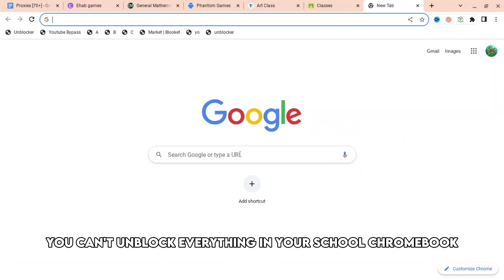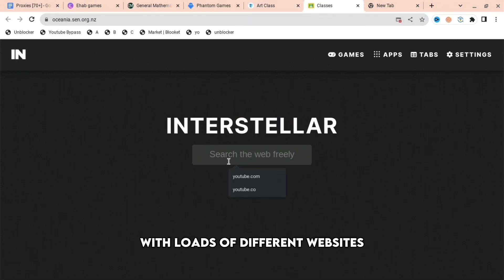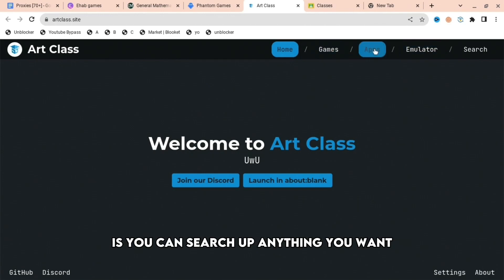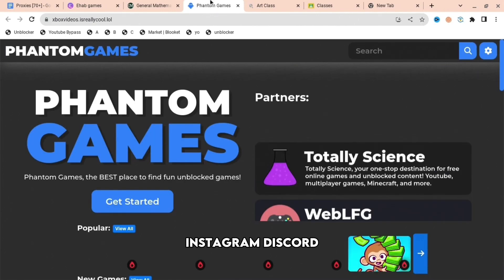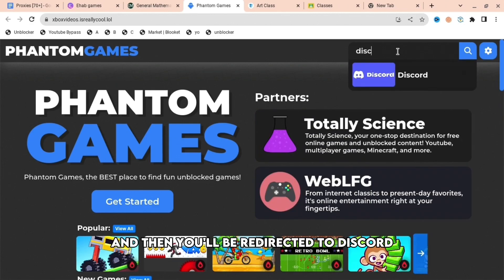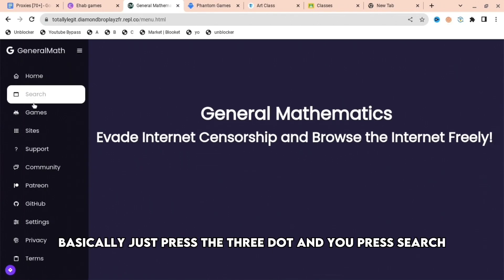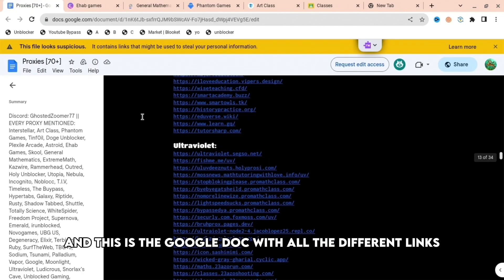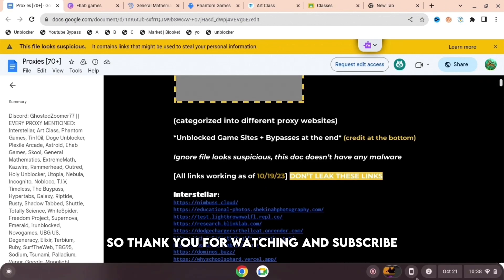HOW TO UNBLOCK EVERYTHING ON SCHOOL CHROMEBOOK!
Any of these.